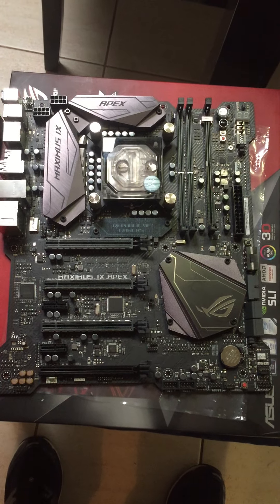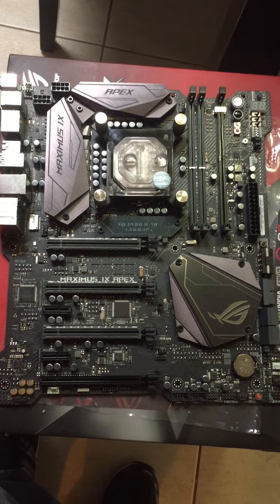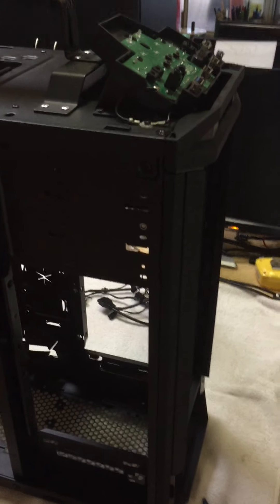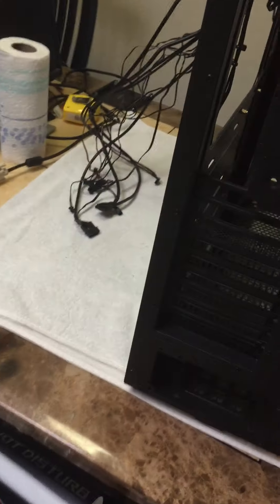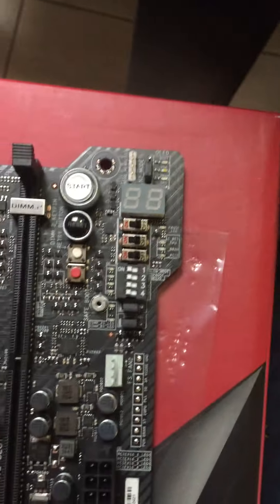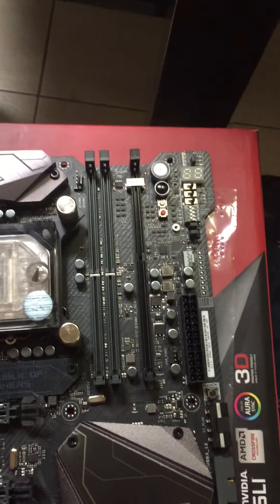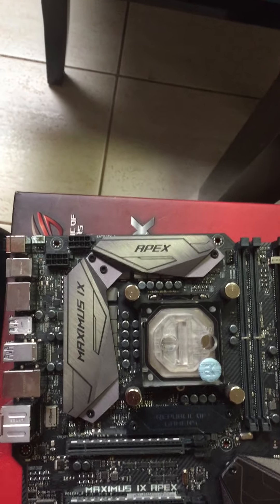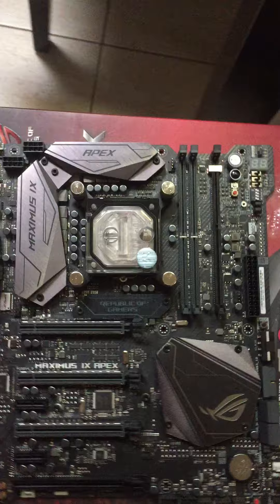SITH STORM BUILD by PC Magic with Maximus Apex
My own rig getting rebuilt in new case with a new Apex and Supremacy wb.